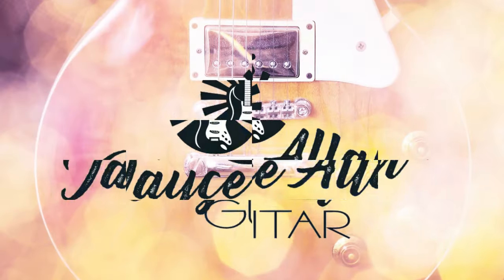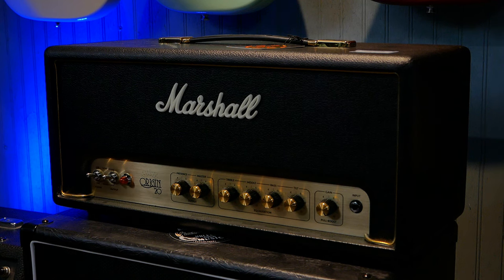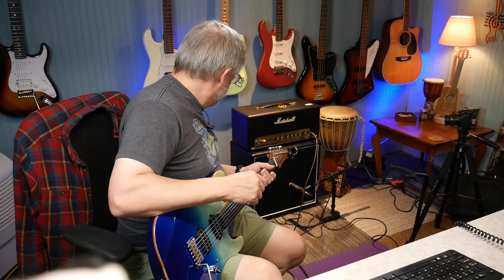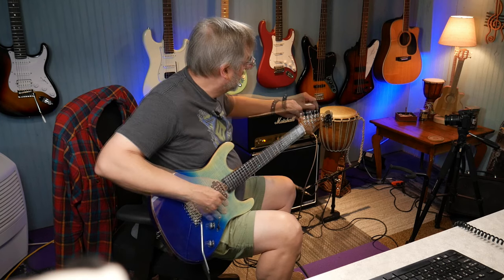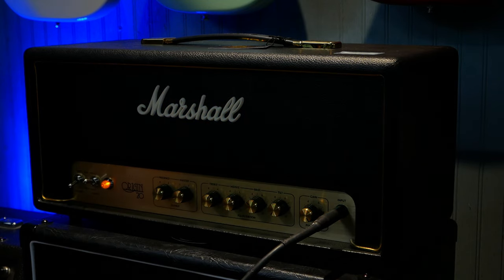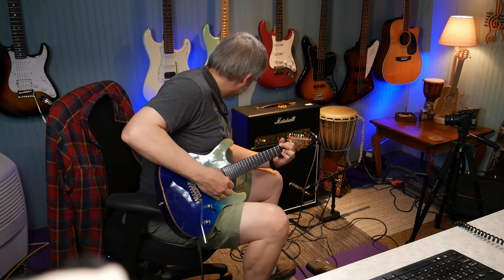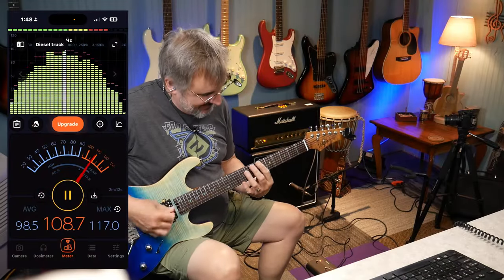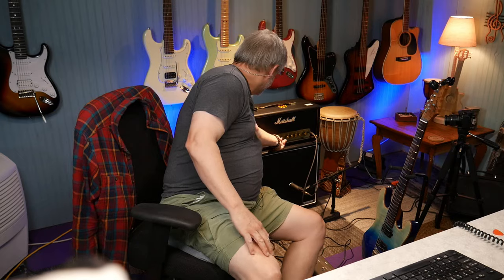This Amp Is Loud AF!!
The Marshall Origin 20H is an amazingly loud amp! Check it out.

Amazon Music: